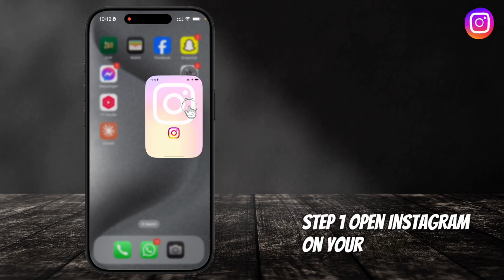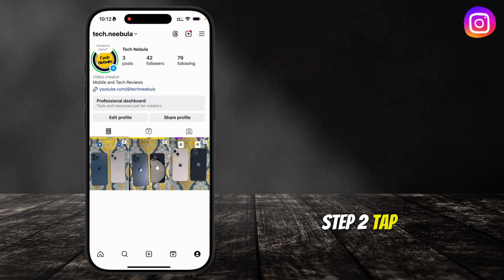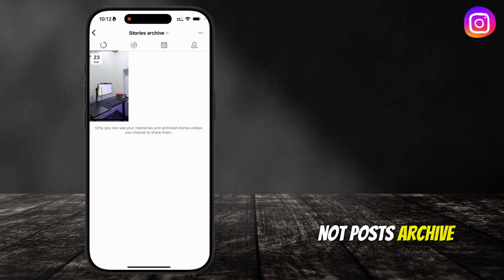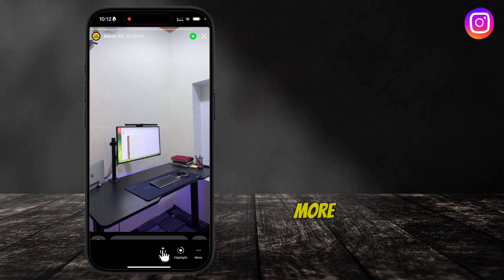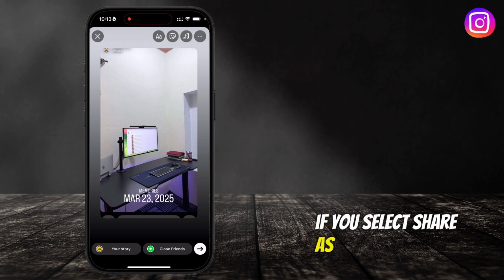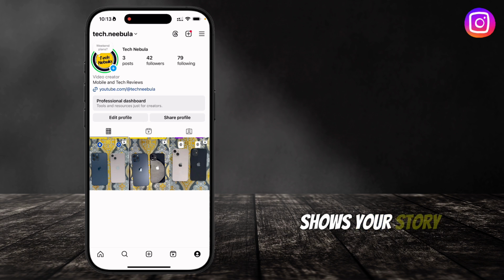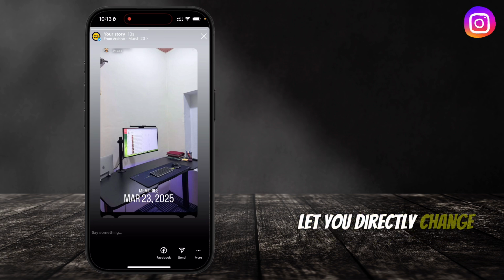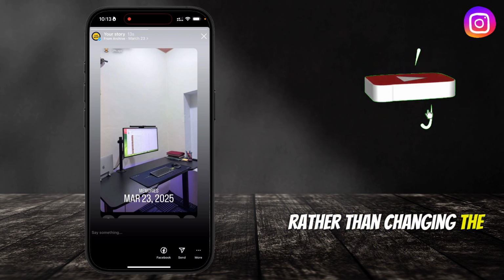How To Change Instagram Story From Close Friends To Everyone in 2025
Posted an Instagram Story to Close Friends by mistake? This tutorial shows you how to change your Instagram Story from Close Friends to Everyone in 2025!
📱 In this video, you'll learn:

Why Instagram doesn't have a direct option to switch audience
The archive method to repost Close Friends stories to everyone
Step-by-step workaround that actually works
How to avoid making the same mistake in the future

Unfortunately, Instagram doesn't provide a way to directly change a story's audience after posting. But this workaround lets you effectively share the same content with all your followers instead of just Close Friends.
This method works on both iPhone and Android using the latest Instagram app. No third-party apps needed - just use Instagram's built-in Stories Archive feature!

📲 Follow for more Instagram tricks and hidden features!